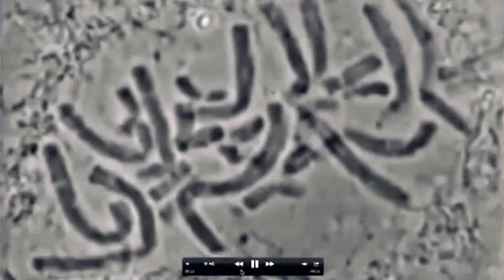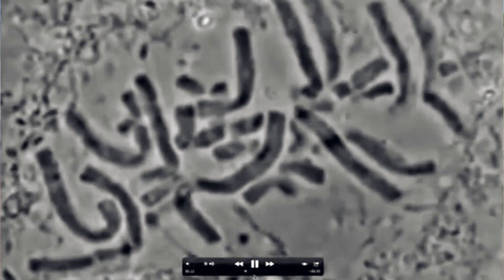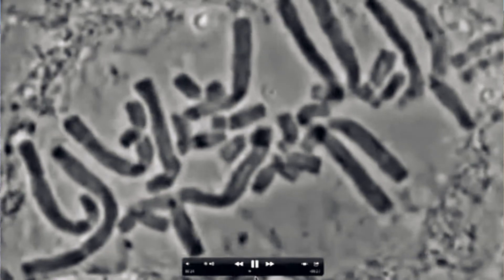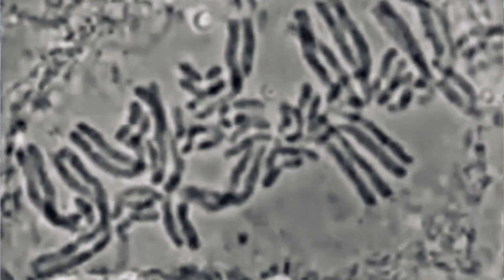Dry Fast to Save Your Stem Cells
The Phoenix Protocol Book

Stem cells are just as vulnerable as somatic cells to insult and injury. Somatic cells are in a constant state of replication to replace senescent cells, but Stem cells have a different role...replacing the somatic cell population with new genetically perfectly correct new cells. Stem cells are mostly used for damage repair locally on the body. Stem cells are completely renewed and more importantly repaired during a dry fast...

Post Dry Fasting supplements on Ebay

Post Dry Fast Supplements on Amazon